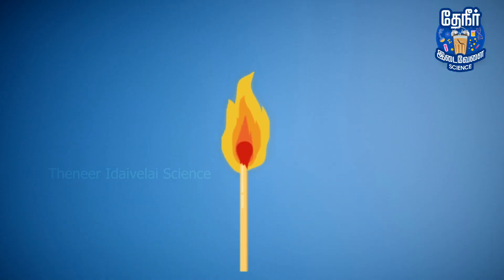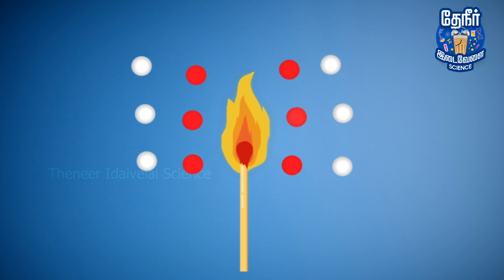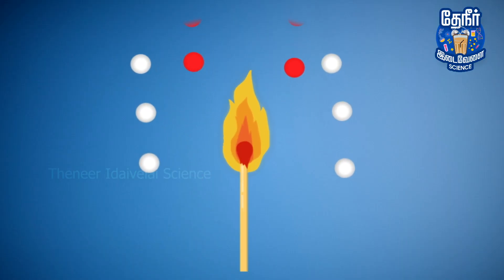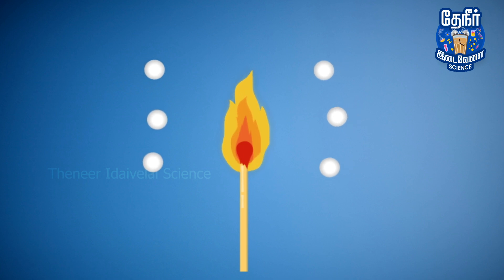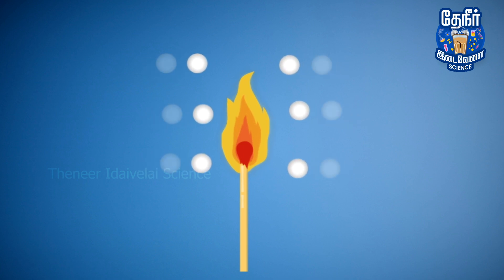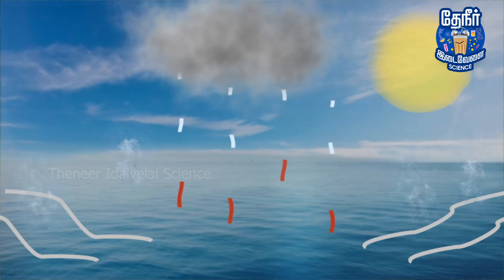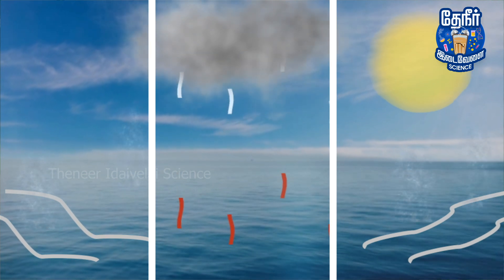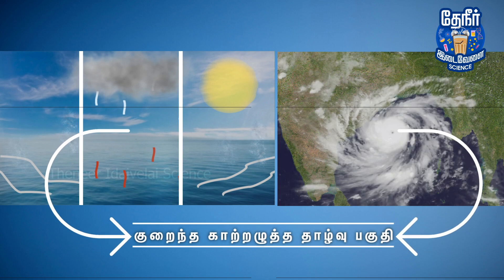Cyclone formation Explained in Tamil | புயலுக்கும் காற்றழுத்த தாழ்வுக்கும் உள்ள வித்தியாசம்!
This video gives a detailed explanation about how cyclones form & the difference between cyclone & low pressure zone.